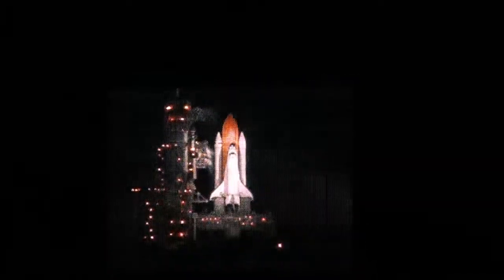STS-130 Space Shuttle Endeavour Launch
Video of the launch of Endeavour on February 8, 2010.  Video is a bit rough because I was watching the launch and just kind of pointing the camera in the general direction of the shuttle.